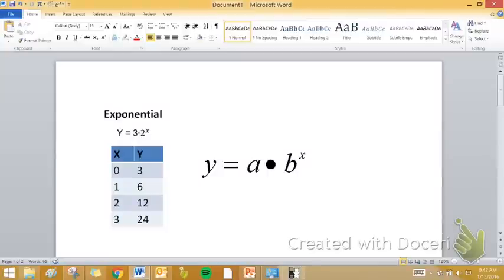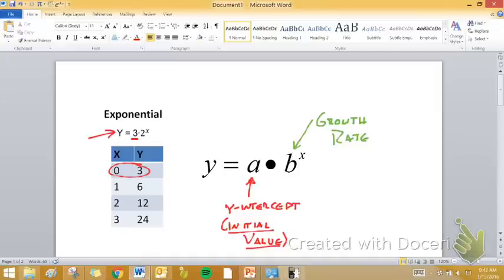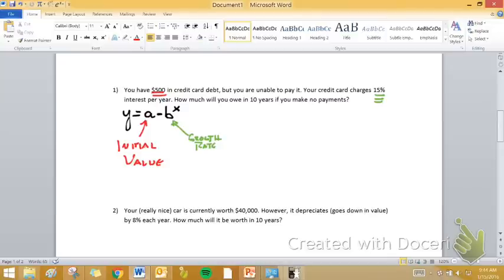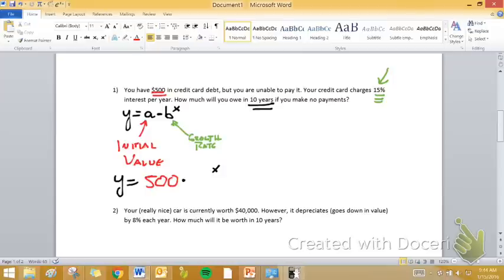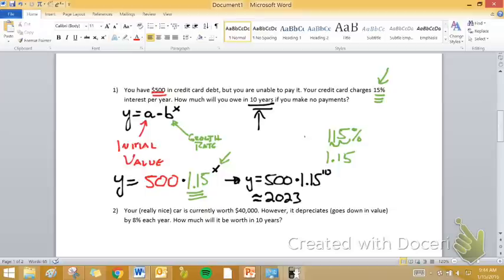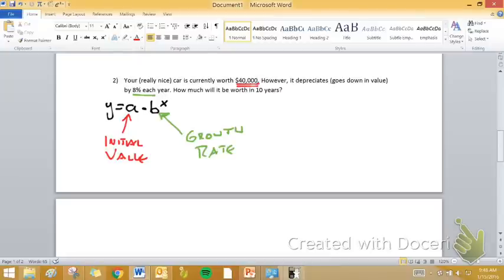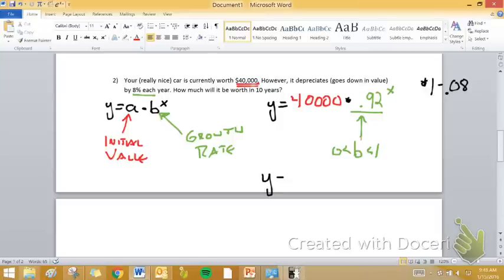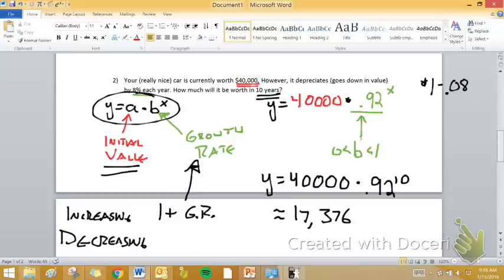Exponential Functions with Percent Increase or Decrease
In this video, we discuss how to write functions to describe real-life situations where a value is increasing/decreasing by a percentage over time. I explain the structure of the exponential function y=a*b^x, and then we learn how to write and use an equation to find values.

TIMESTAMPS:
0:00 Basics and Introduction
1:57 Example 1 - Increase by 15% percent
5:44 Example 2 - Decrease by 8 percent